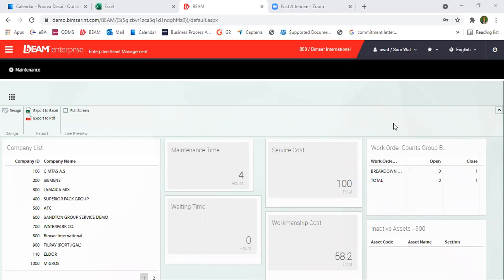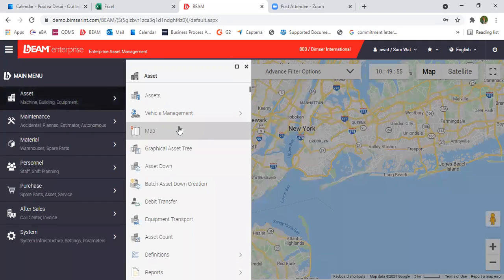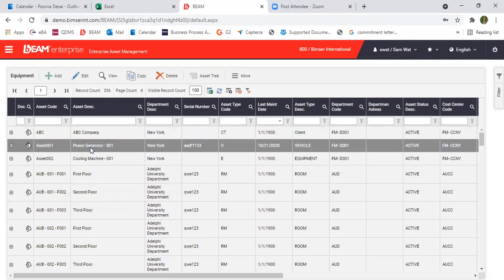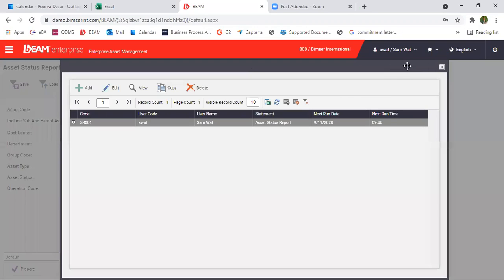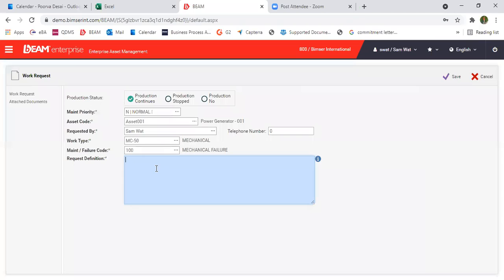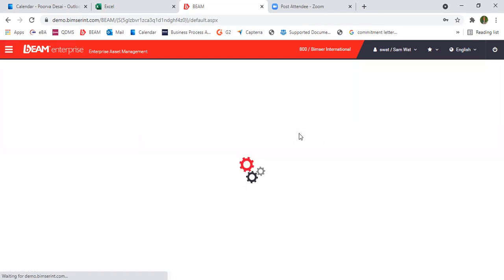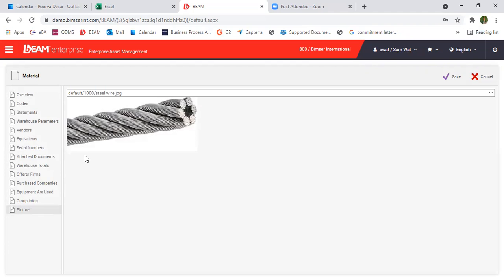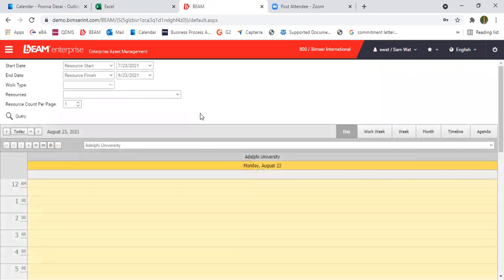How to Manage Asset & Maintenance Operations Digitally with BEAM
Enterprise software product range of Bimser International is as follows:

1) QDMS:  It is an integrated Quality, Risk, Audit and Compliance management software product. QDMS helps companies comply with quality management systems such as ISO, AS9100, ISO 13485, BRC, BRC iop, SQF, GMP and more.  It has reputable national and international references.

2) BEAM: It is an enterprise maintenance and asset management system with asset, maintenance (periodic, preventive, predictive), staff , energy, purchasing,fleet and spare part inventory management  capabilities.  BEAM has reputable national and international references.

3) eBA: It is an Enterprise Content Management platform.  eBA is an automation, document management, workflow, records management and intelligent document capture platform. eBA has reputable national and international references.

4) Ensemble: It is intelligent business process modelling, performance management and balanced scorecard software. eBA has reputable national and international references.

5) Synergy: Synergy is the business process automation platform that comes with document management and capture capabilities.

Here are some applications that you can enjoy on Synergy CSP:
* Contract management,
* CRM,
* Vendor management,
* Legal document management,
* Change management,
* Expense management,
* HR onboarding/offboarding,
* Purchasing management,
* Loan automation,
* Training management,
* Many more.